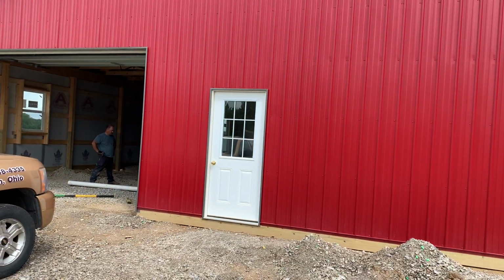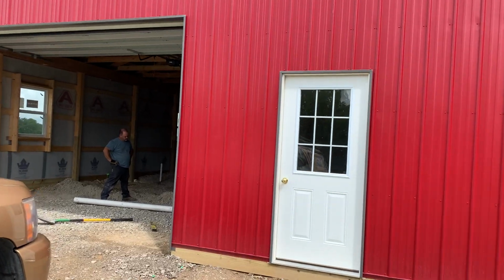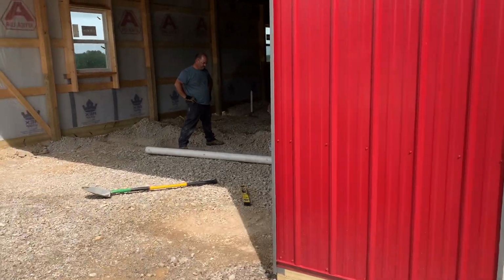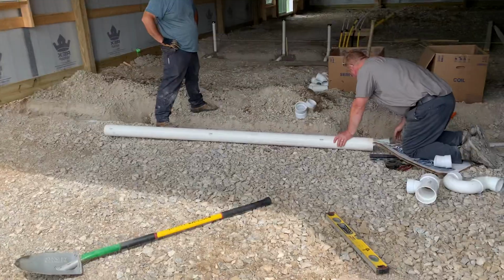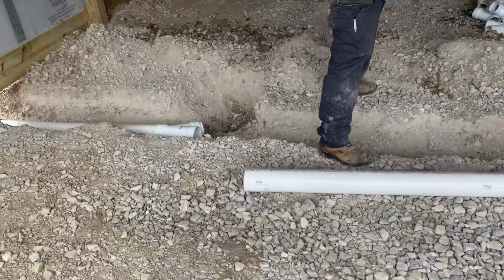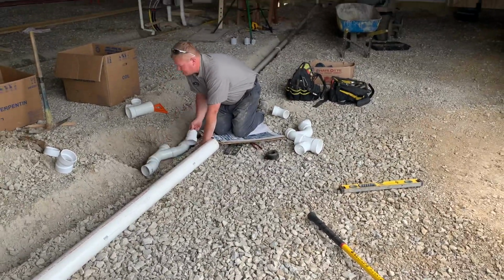Pole Barn Home getting plumbing work installed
This 50x72 pole barn home is in the process of getting plumbing work done so the home can be habitable.

The pole barn home will serve as a home as well as for storage.

Interior alterations are in process as different team members from various construction trades complete this project.